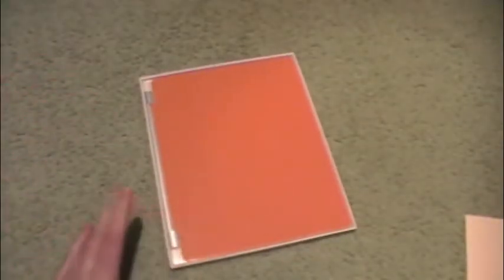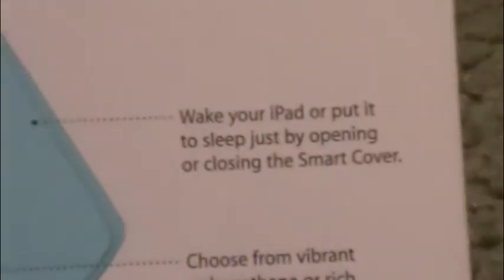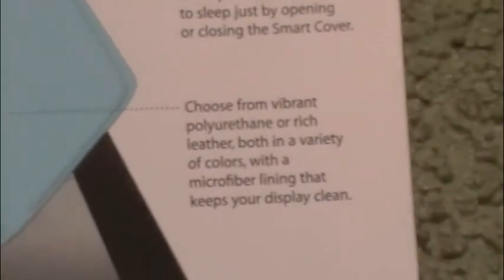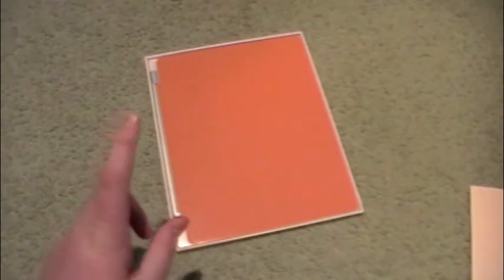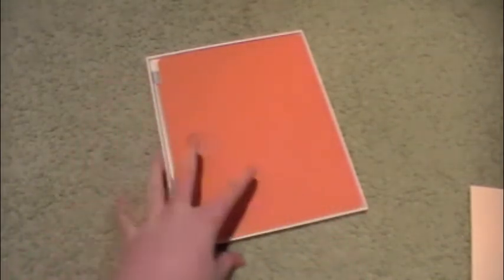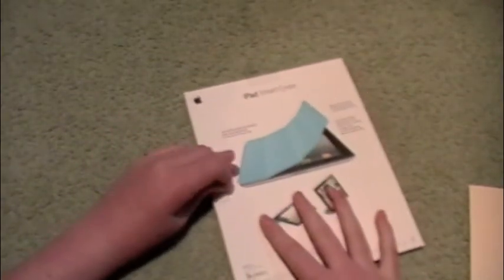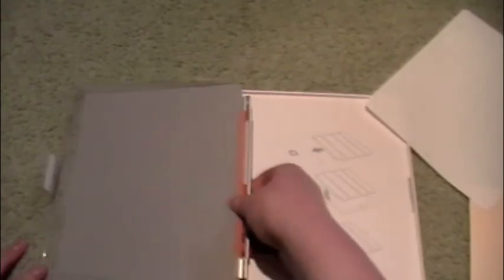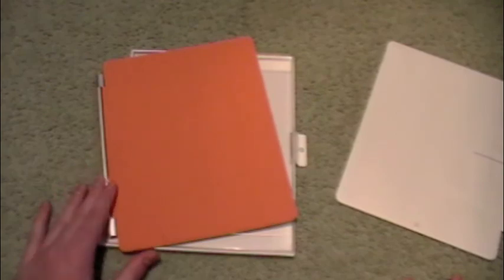iPad Smart Cover Unboxing